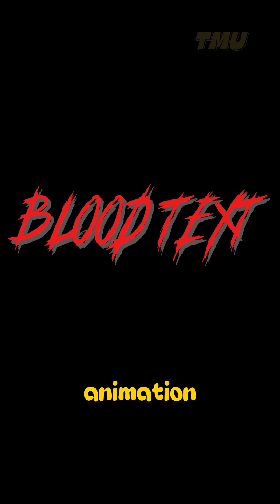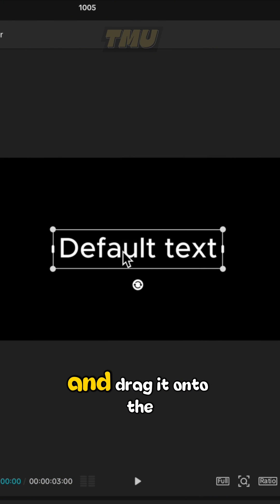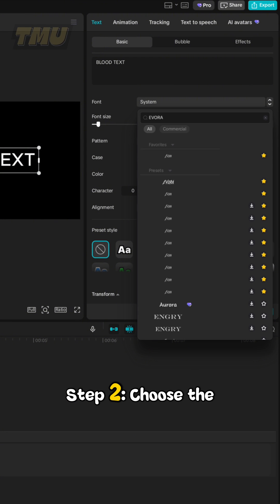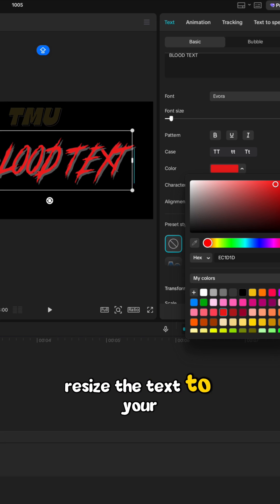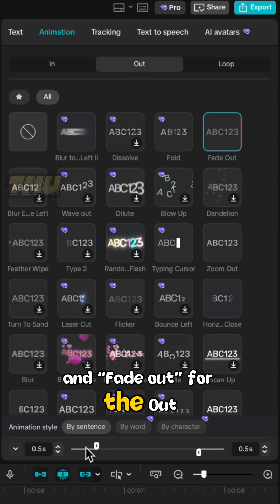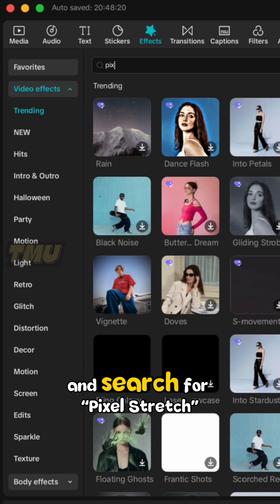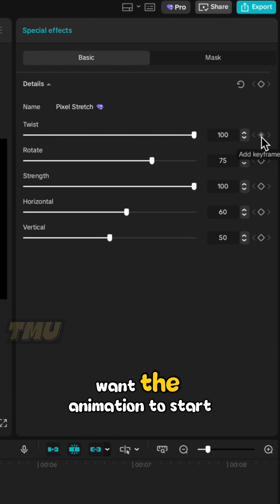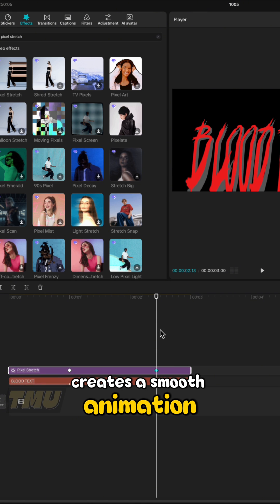How To Make Spooky Blood Text In CapCut PC Fast!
Want to add a dramatic blood-style text animation to your videos? In this quick CapCut PC tutorial, you’ll learn step by step how to create a Blood Text Effect using fonts, colors, shadows, animations and keyframes. Perfect for horror edits, Halloween videos, or any dramatic intro.